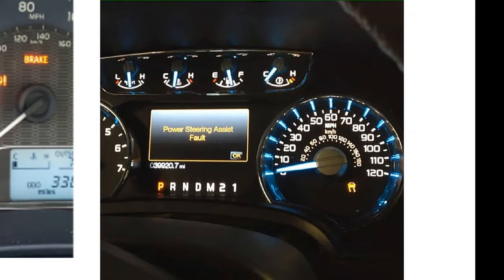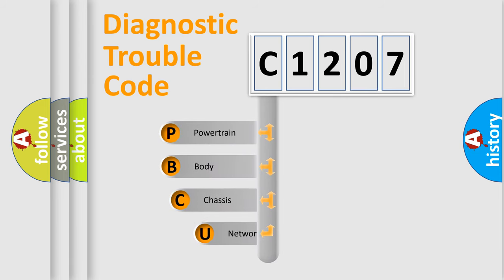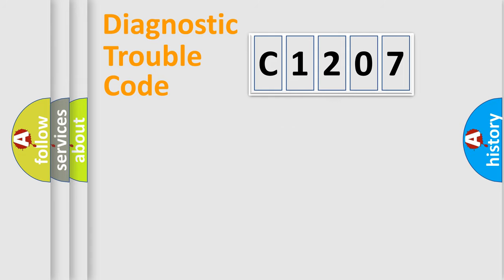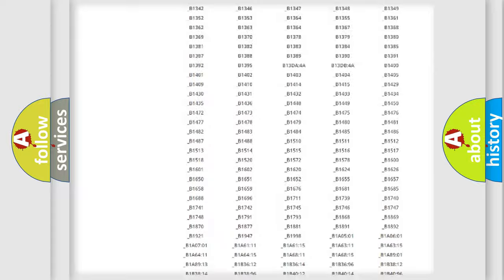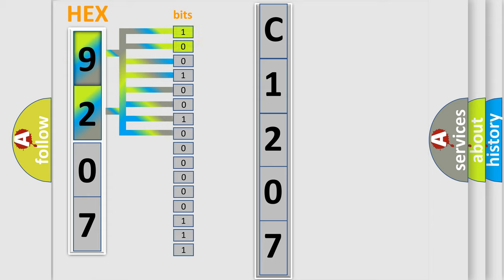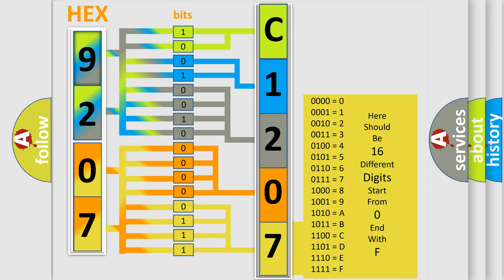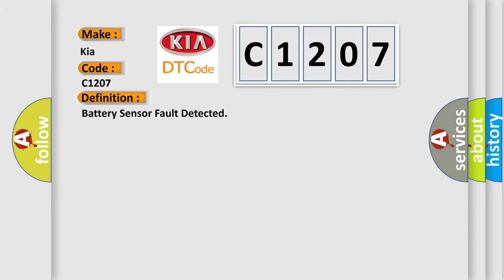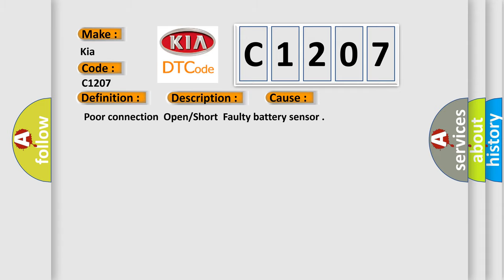DTC KIA C1207 Short Explanation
Contents:
0:21 Basic DTC analysis according to OBD2 protocol standard.
1:48 Insight into programming
2:58 A diagnostically understandable description of the Diagnostic Trouble Code
3:05 Basic error definition

Make:
Kia
Code:
C1207
Definition:
Battery Sensor Fault Detected
Description:
If it is impossible to communicate through internal or external CAN line over 500ms,ECM sets DTC U0001. EnableConditions: Engine Run Time ≥ 2sec.Ignition Voltage ≥ 11V Diagnosis Time: Continuous
Cause:
 Poor connectionOpen or ShortFaulty battery sensor